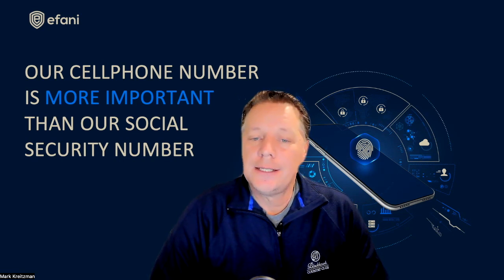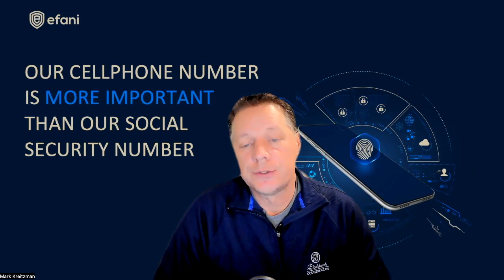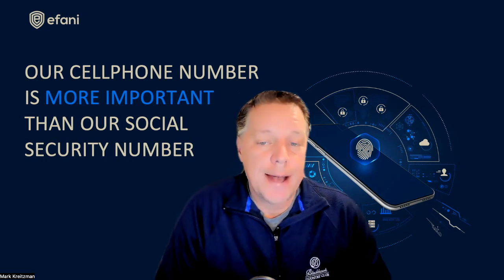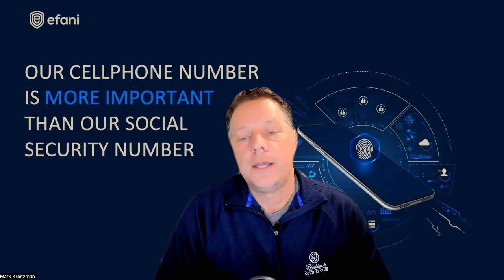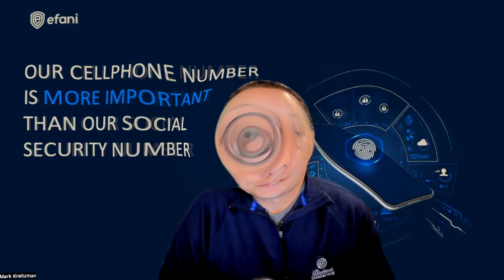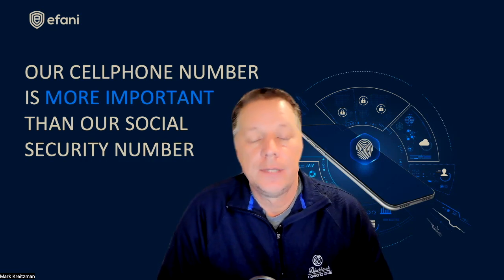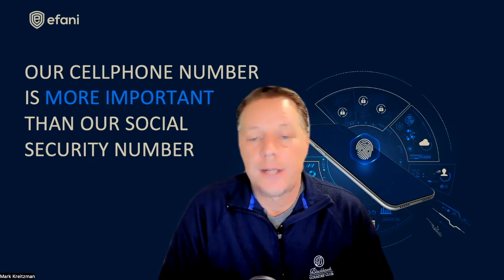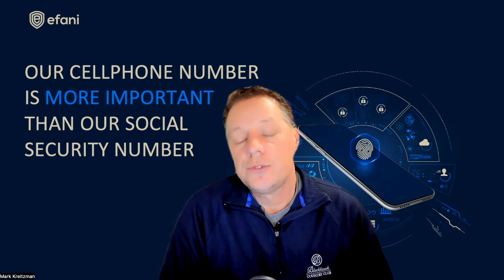Secure cellphone - Data Only with VOIP - secure, usable? A solution is coming...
-- a real solution is coming.  Is data-only with VOIP a viable secure solution?   While VOIP can provide encrypted voice and messaging, there are many things to consider for this type of mobile cellular setup.

Can you live without SMS for fraud alerts from the bank, reminders for doctors appointments, SMS verification where its the only option?

   Efani secure VOIP solution coming in February

Efani provide a secure cellular service called SAFE for standard voice, sms and data, SIM security with 5M of insurance.   Efani also just launched a data-only Black Seal service that protects from cell tower spoofers such as IMSI catchers, Stingrays, Dirt boxes, protects from remove location tracking, DDOS, SS7 hijacking, and more.

Efani is also launching a VOIP solution in February of 2023.   The SAFE+VOIP, or BSP+VOIP, or SAFE+BSP+VOIP will be the most secure mobile setup in the world with encrypted voice and messaging on a 2nd phone number..